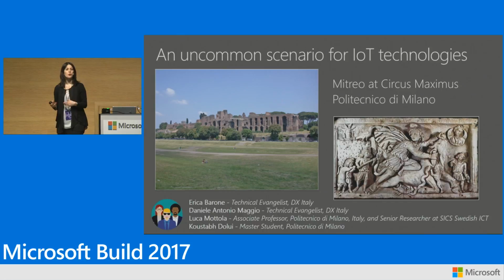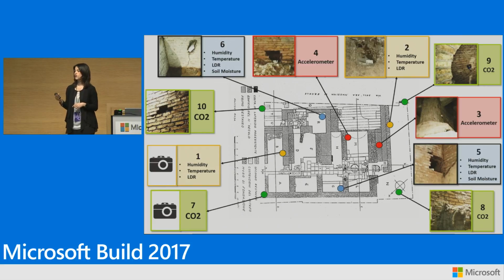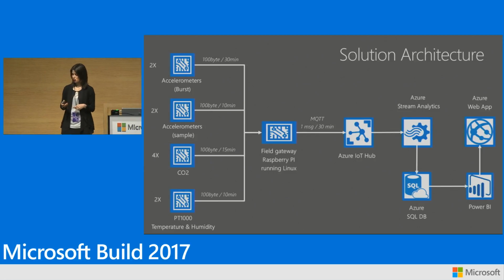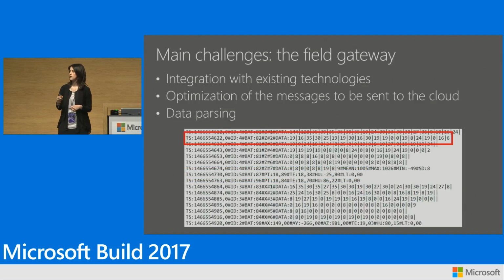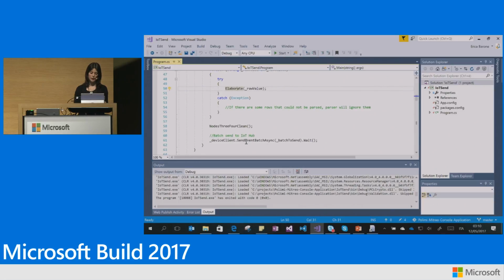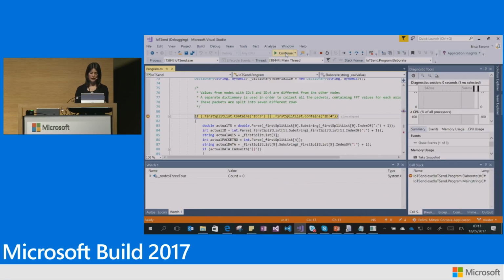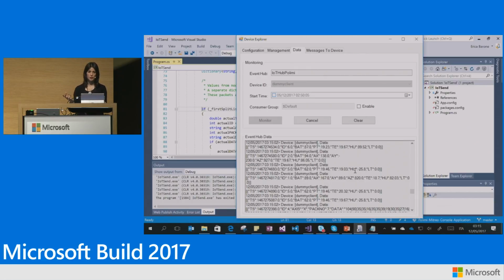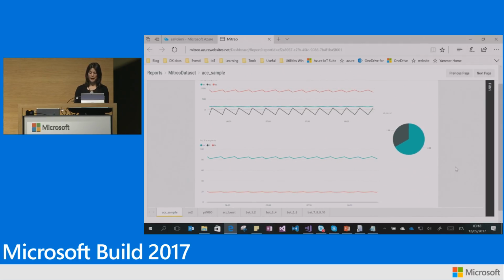Build 2017 IoT technologies for the Mitreo archaeological site